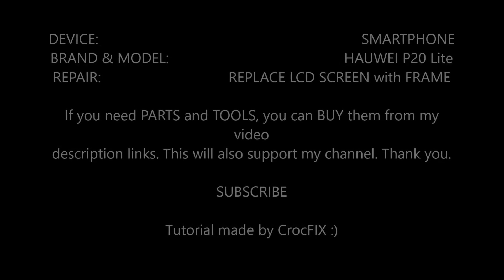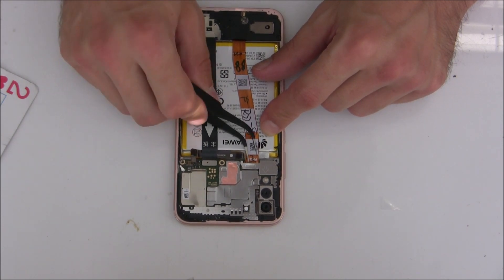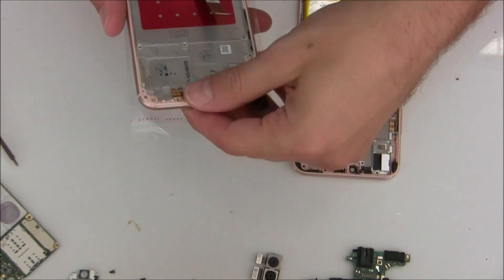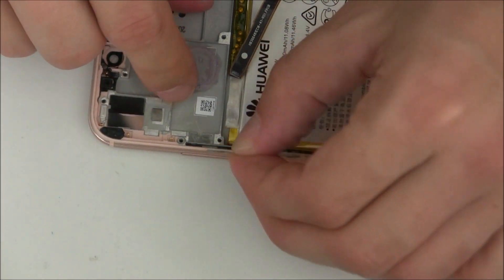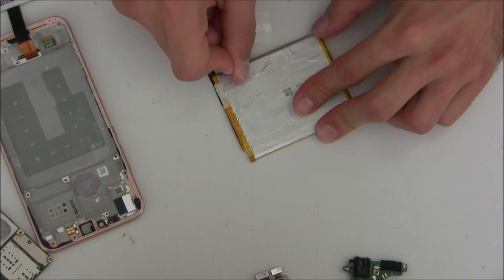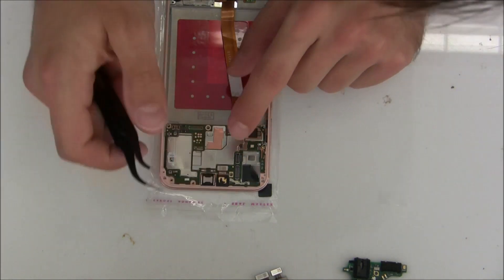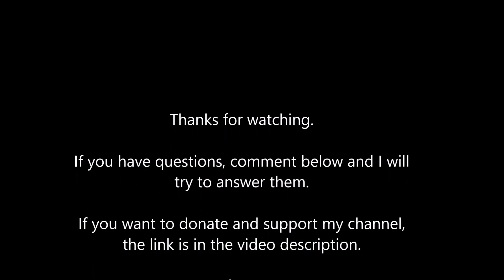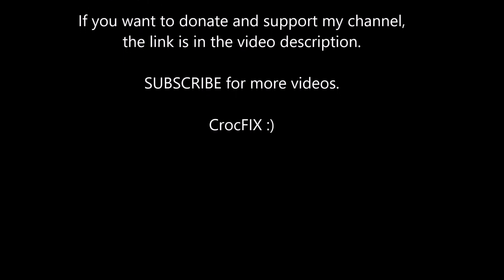Huawei P20 Lite LCD screen replacement tutorial by CrocFIX - nothing left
Welcome to my new video tutorial. I will show you how to replace your cracked and broken front Glass touch with LCD Screen. Its easy and you can do it fast.

LCD SCREEN
DIGITAL HEAT GUN
T-7000 GLUE
SCREWDRIVER & TOOLS